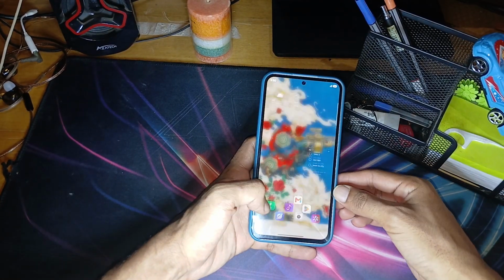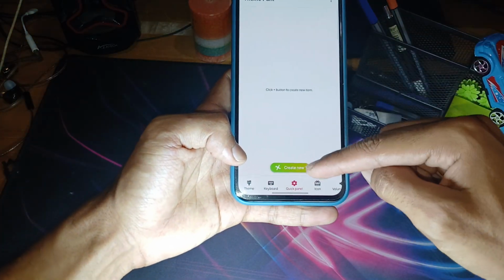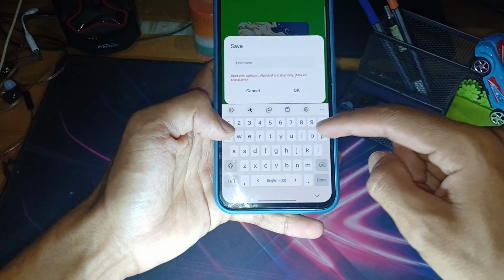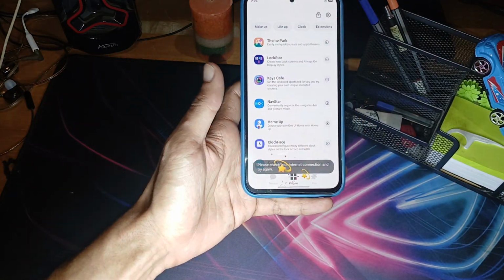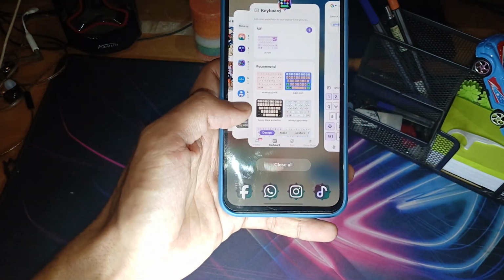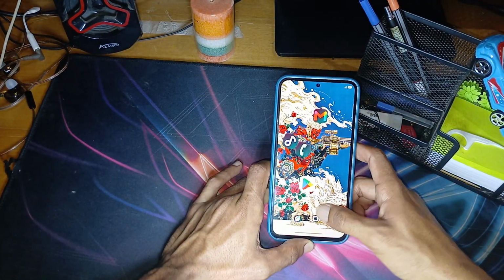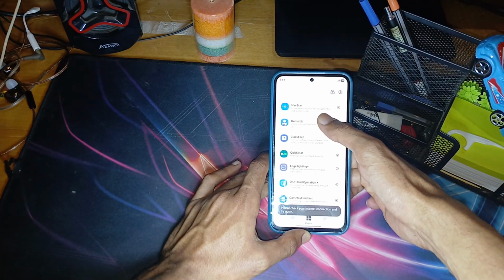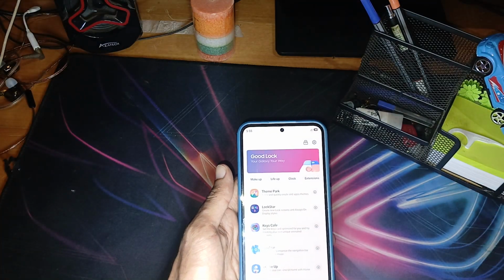Take Your Samsung Galaxy to the NEXT LEVEL! (Good Lock Guide)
Want to take your Samsung Galaxy customization to the absolute next level? In this video, we dive deep into the ultimate customization tool for Samsung users: Good Lock.
​If you're tired of the default look and want to unlock hidden features, you're in the right place! I’ll show you exactly how to use the best modules to completely transform your UI, lock screen, keyboard, and so much more.
​👇 What we cover in this video:
​Theme Park: Create your own custom themes and icon packs from scratch!
​LockStar: Completely redesign your lock screen and Always On Display.
​Keys Cafe: Build the ultimate custom keyboard with unique animations and sounds.
​NavStar: Customize your navigation bar and gesture handles.
​Home Up: Supercharge your One UI home screen, folders, and share menu.